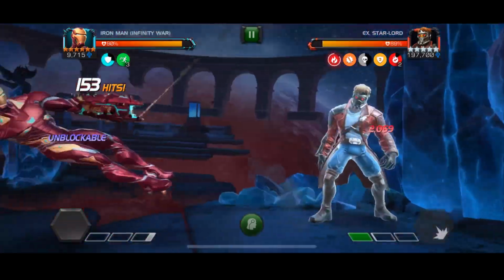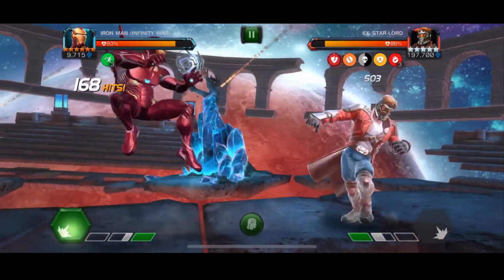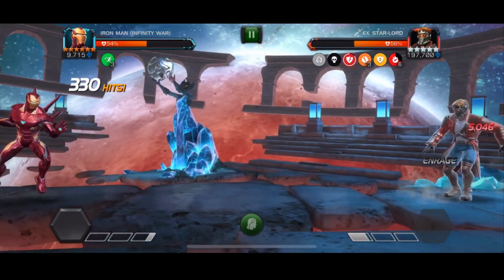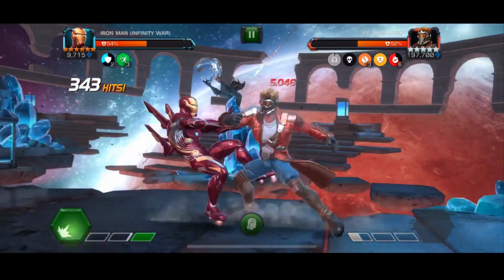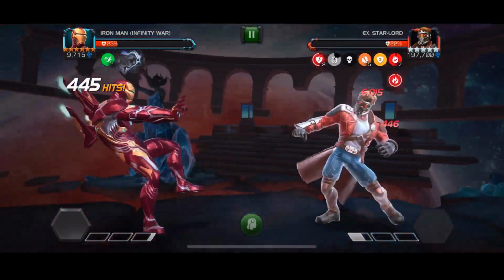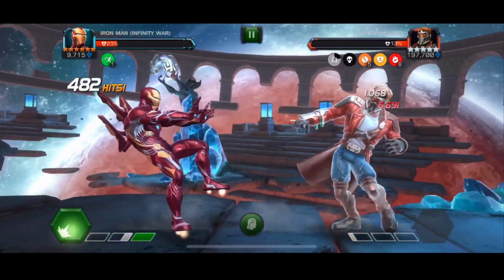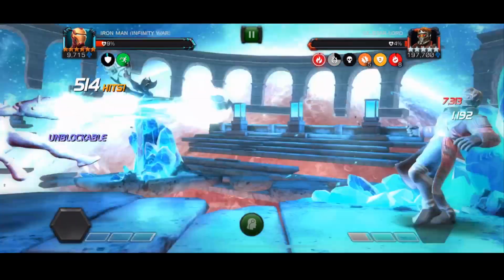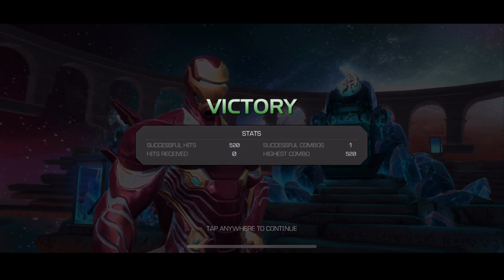6 Star Iron Man Infinity War VS Labyrinth Of Legends Star-Lord - Marvel Contest of Champions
Today we take 6 Star Iron Man Infinity War Rank 1 Unawakened VS Labyrinth of Legends Star-Lord with the brand new Stealth Suit Spider-Man Synergy to stack up the Plasma and bring the PAIN to this 3.4 million health pool titan!!

▼ Seatinmanoflegends Links